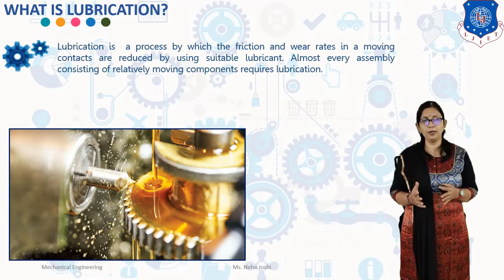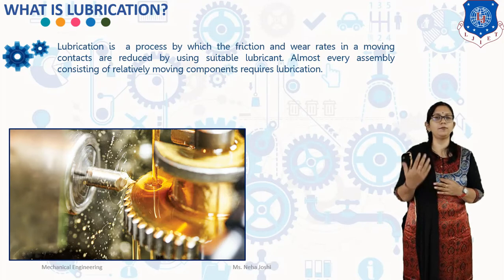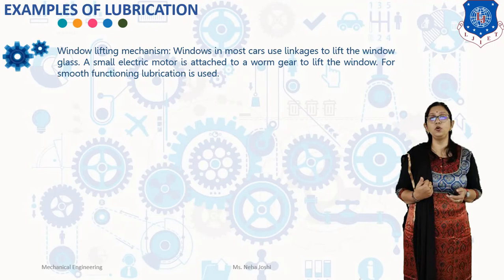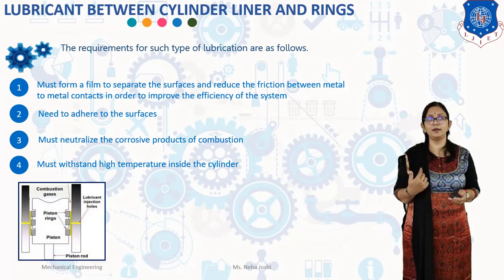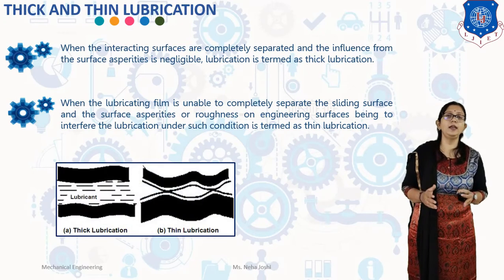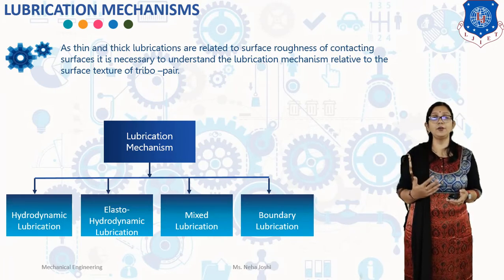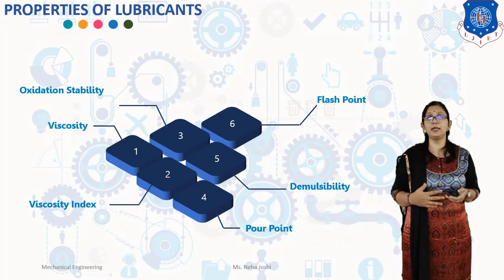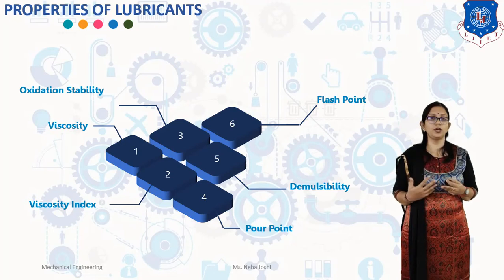L 04 Properties of Lubricant and Modes of Lubrication | Tribology and Terotechnology | Mechanical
Tribology and Terotechnology Lecture Series by Neha Joshi

Lubrication
Application of Lubricant
Modes of Lubrication
Properties of Lubricants

Next Lecture Link-L 05 Types of Lubricants and Selection Criteria | Tribology and Terotechnology | Mechanical

Reference:-
Fundamentals of Engineering Tribology with Application, Harish Hirani, Cambridge University Press
Terotechnology: Reliability Engineering and Maintenance Management, B Bhadury, S K Basu, Asian
Books Pvt. Ltd.